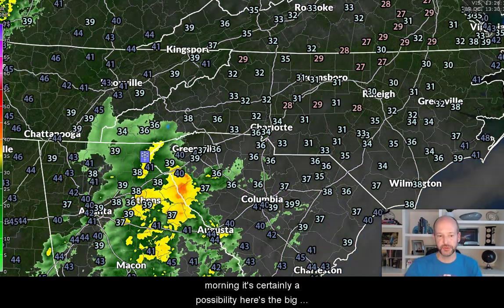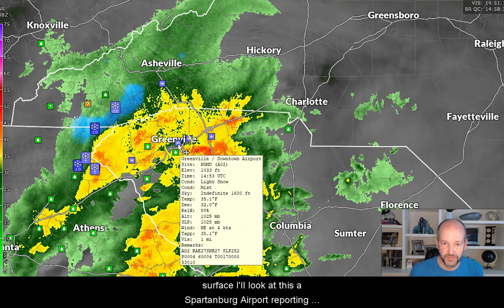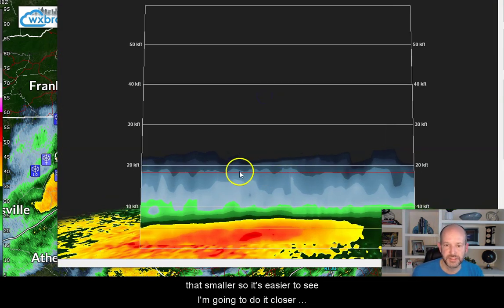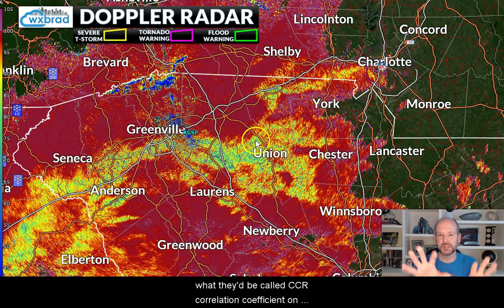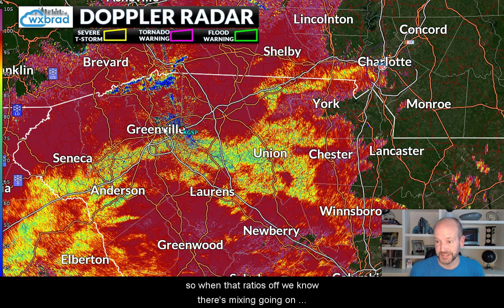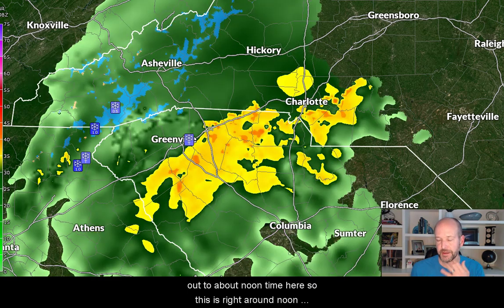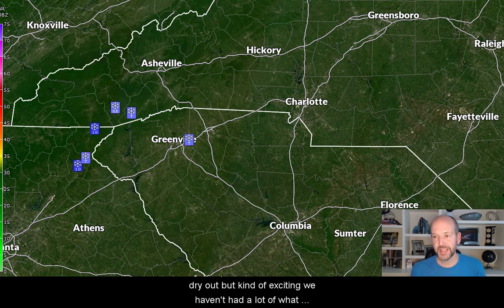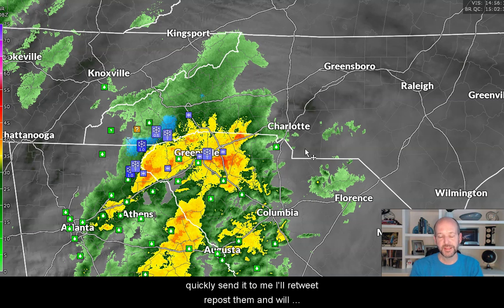Friday Wx VLOG 1/31/2020: Yes we could see some snow falling this morning,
we are already getting reports from the heavier rain bands of it reaching the surface. So here's what's going on.